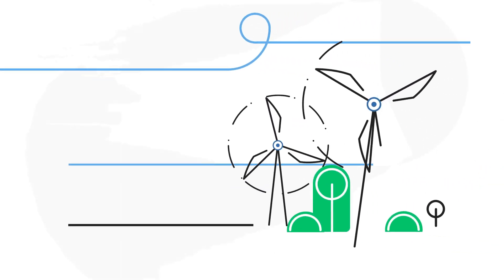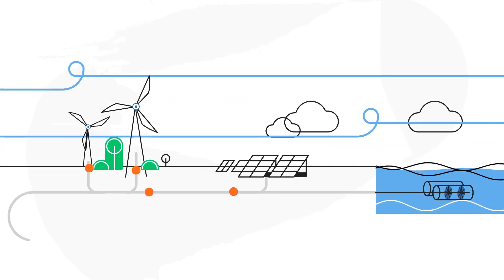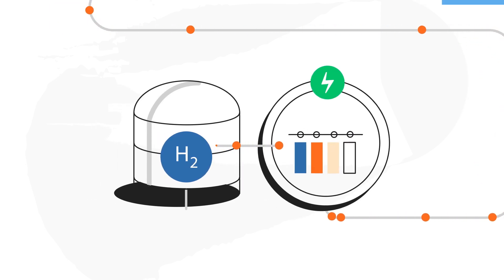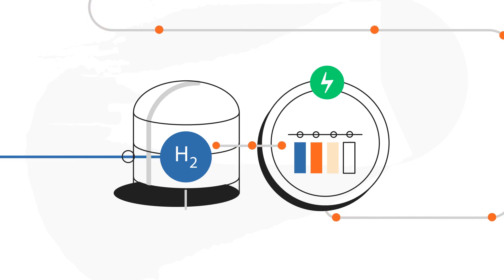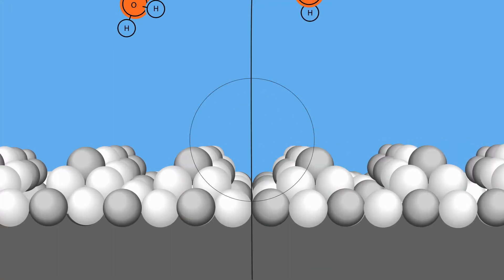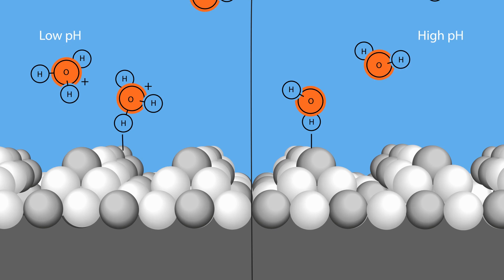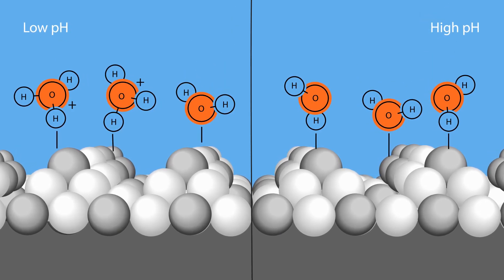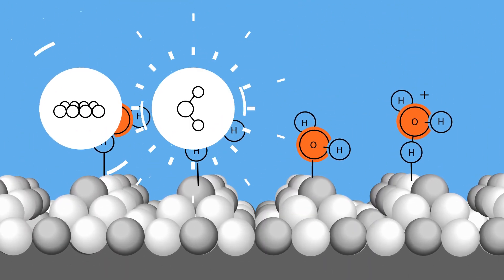2024 Faraday Horizon Prize: Electrical Transport Spectroscopy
The Electrical Transport Spectroscopy team developed techniques to study electrical behaviour at the nanoscale, revealing how molecular structure affects conductivity. Their work bridges chemistry and physics and supports future electronic technologies.